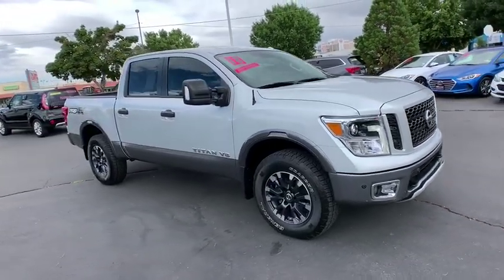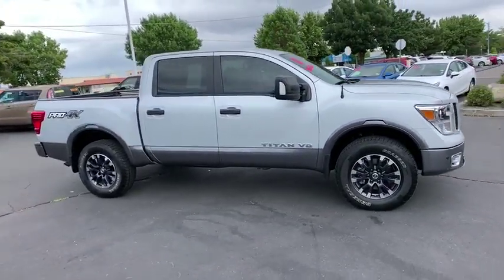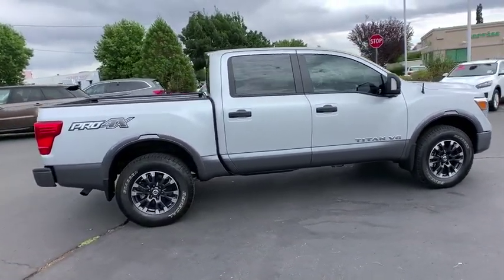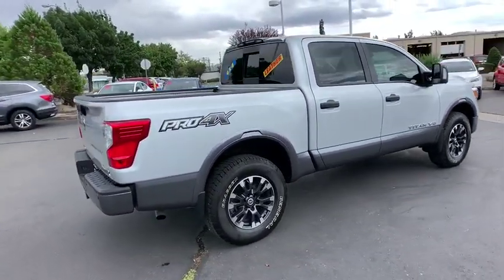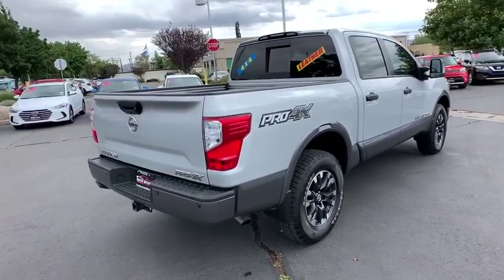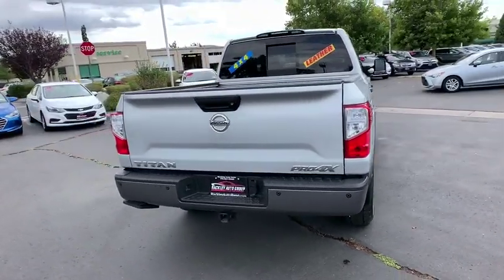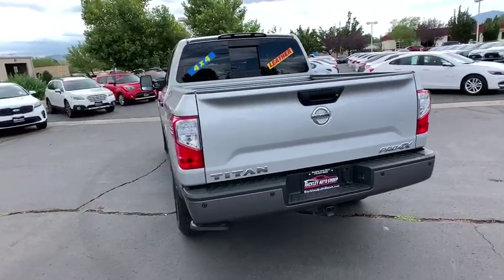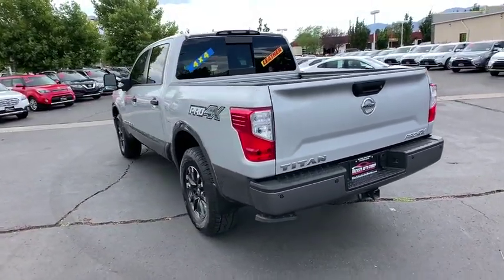2018 Nissan Titan Reno, Carson City, Northern Nevada, Sacramento, Elko, NV J157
Brilliant Silver Used 2018 Nissan Titan available in Reno, Nevada at Rackley Auto Group Reno. Servicing the Carson City, Northern Nevada, Sacramento, Elko, NV area.

Brilliant Silver 2018 Nissan Titan PRO 4WD 7-Speed Automatic 5.6L V8 4WD.brbrRecent Arrival! Odometer is 525 miles below market average!